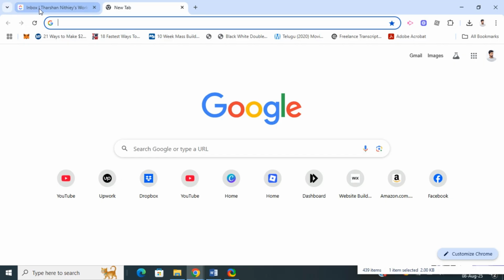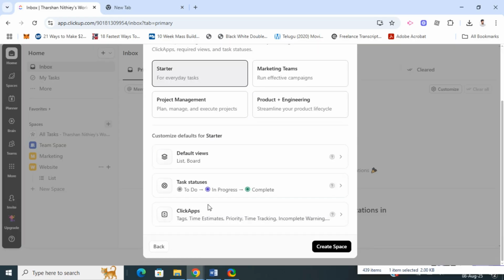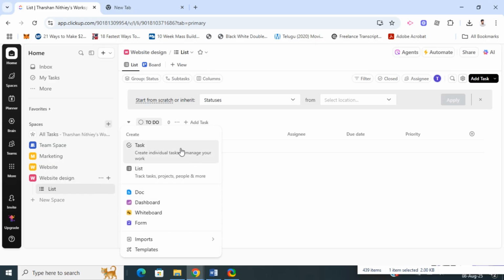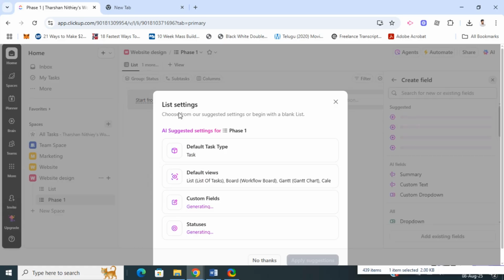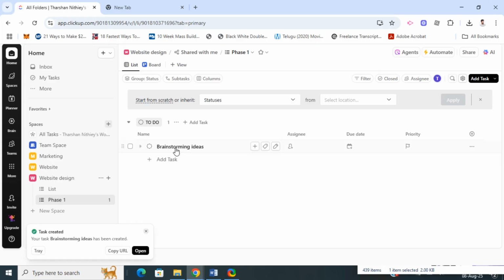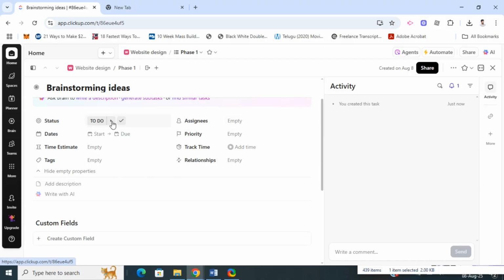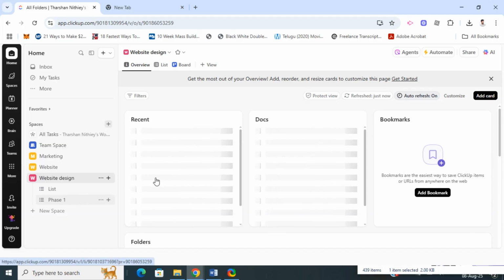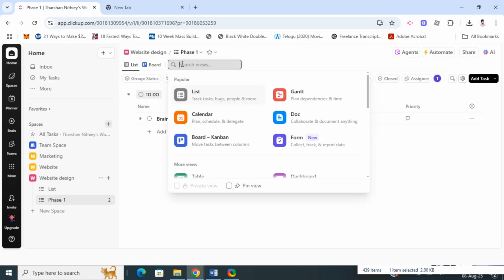How to Create a Project Plan in ClickUp 2025 (ClickUp Tutorial)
How to Create a Project Plan in ClickUp 2025. This is a step by step video on how to use click up for project planning. Looking to create a project plan in ClickUp for 2025? This video is for you! We'll show you how to make a project plan in ClickUp fast, guiding you through the easy steps to start a project in ClickUp. Many ask, "Can you build a project plan in ClickUp efficiently?" and the answer is a resounding yes! Our goal is to make ClickUp project planning made simple for beginners, so you can confidently manage your tasks and achieve your goals.
🚀 VidIQ - Secret YouTube growth tool. Start for just $1
🛡️ Join Nord VPN: Secure VPN service for TikTok.nordvpn.sjv.io/21MgMA